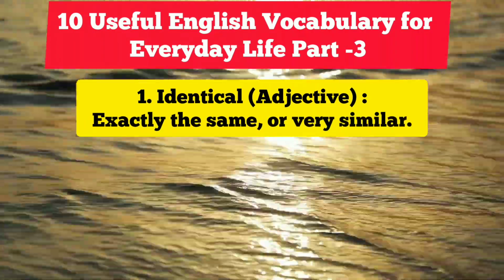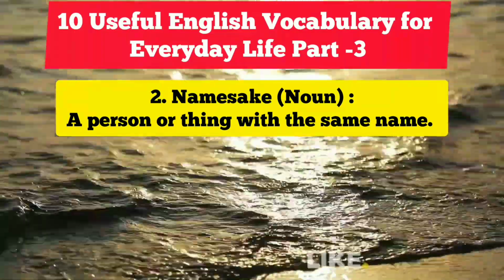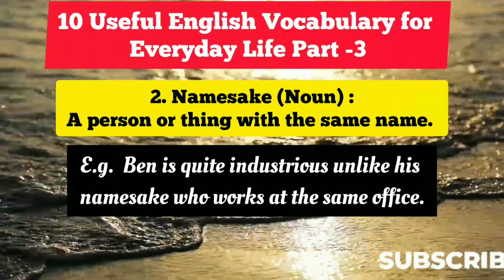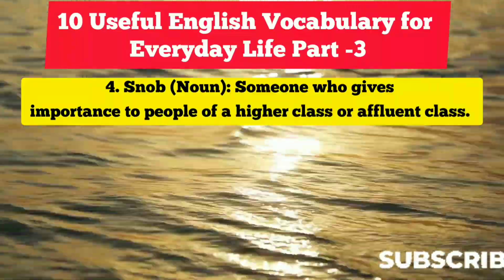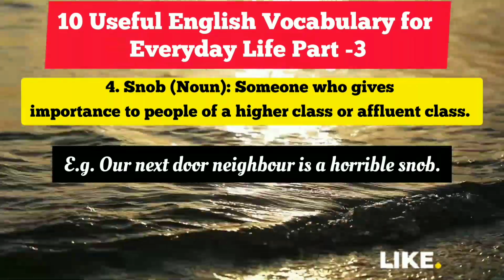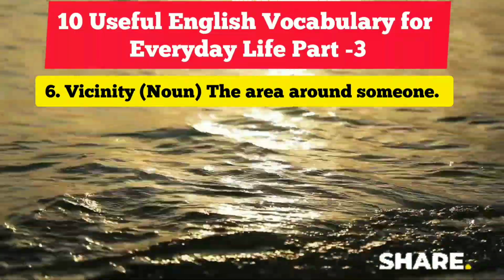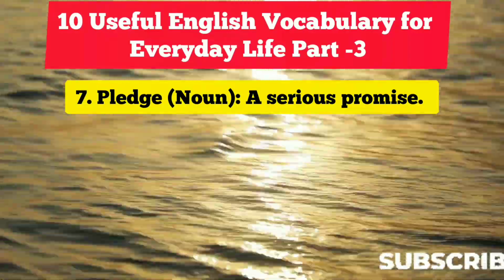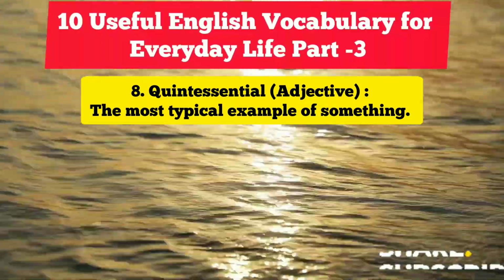10 Useful English Vocabulary for Everyday Life Part -3 | Meaning | Examples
YouTube Handle @Wisdom Zone

Chapters:

00:00 Intro
01:44  Identical
02:16 Namesake
02:55 Boast
03:44 Snob
04:32 Horrendous
05:05 Vicinity
05:41 Pledge
06:13 Quintessential
06:50 Backfire
07:38 Penultimate
08:55 Extro

10 Useful English  Vocabulary for Everyday Life Part -1

10 Useful English  Vocabulary for Everyday Life Part - 2

10 Useful English  Vocabulary for Everyday Life Part - 4